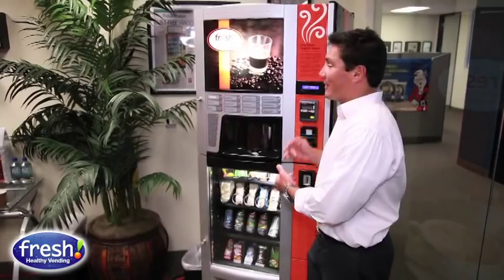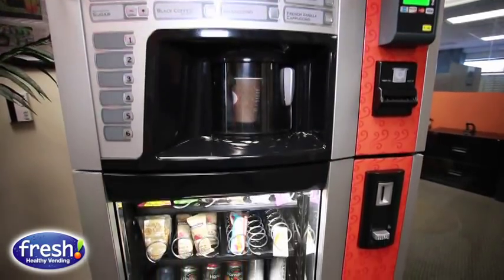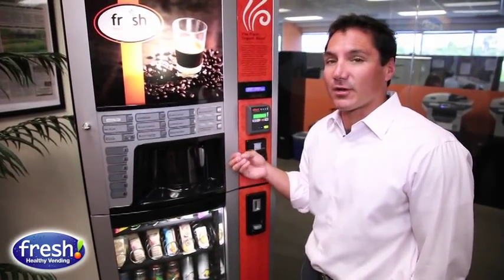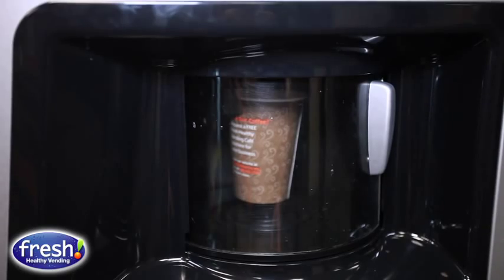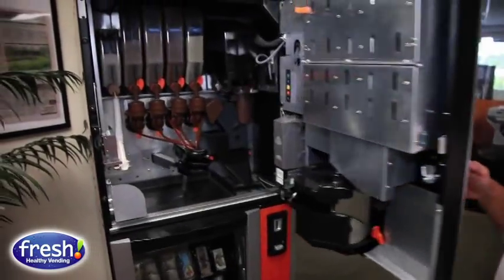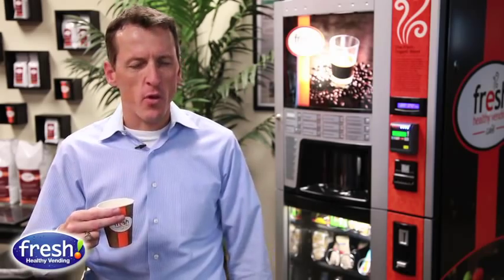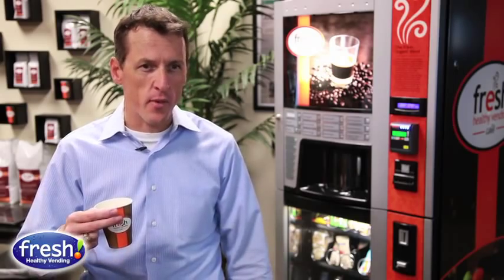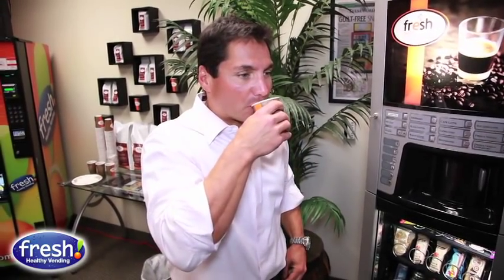Fresh Healthy Vending Cafe Machine Debut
Fresh Healthy Vending Debuts there new Cafe Machine